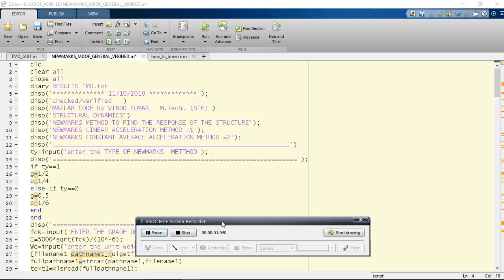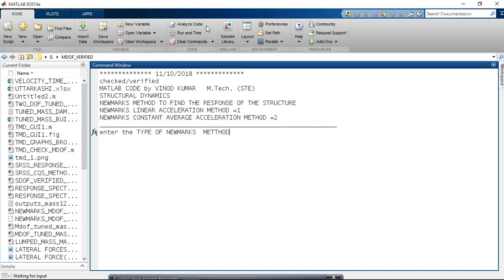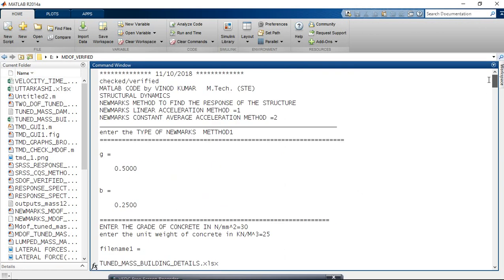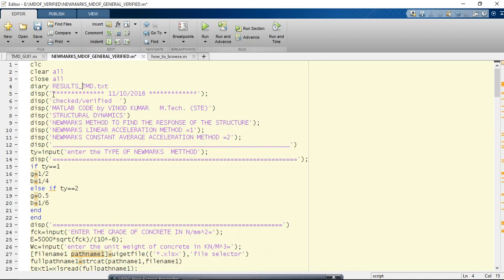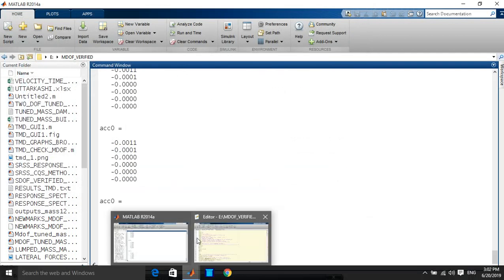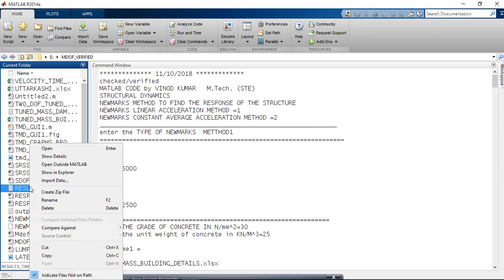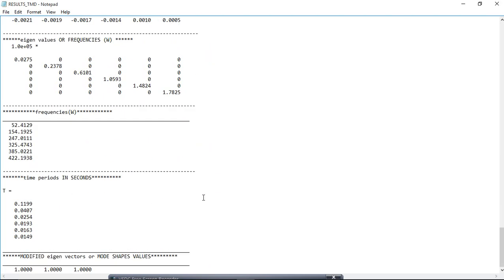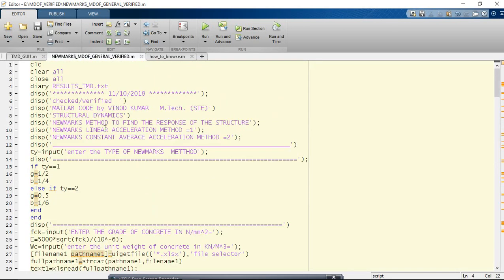HOW TO SAVE OUTPUT COMMAND WINDOW RESULTS IN text file IN MATLAB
diary RESULTS_TMD.txt
THIS IS THE SYNTAX TO SAVE YOUR COMMAND WINDOW RESULTS INTO TEXTFILE